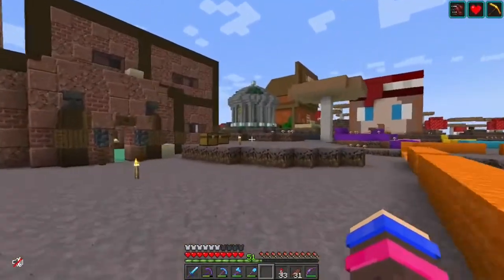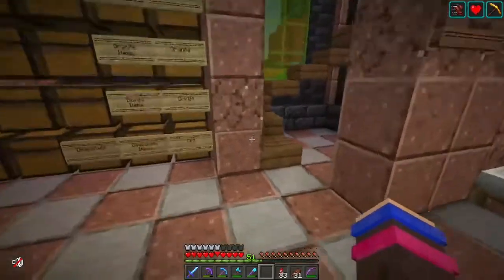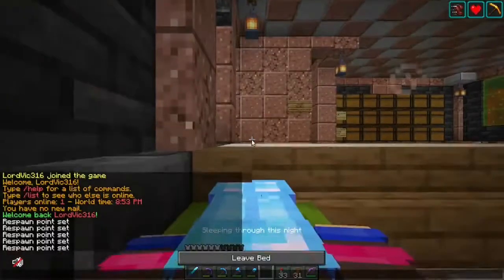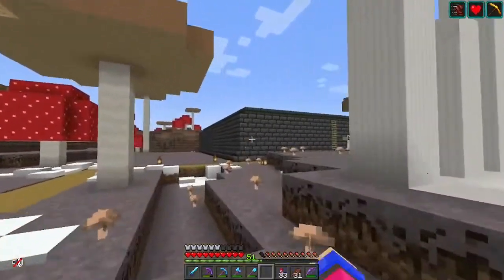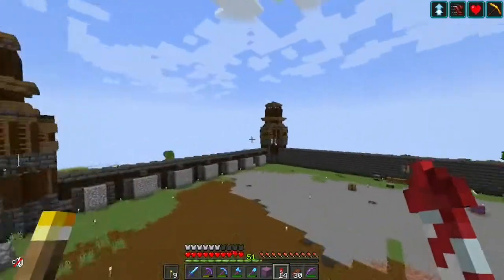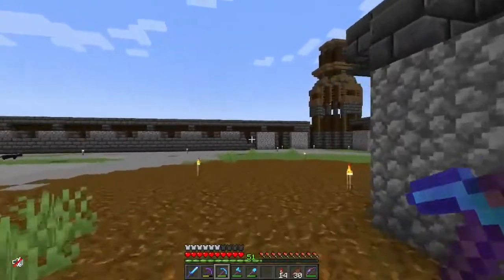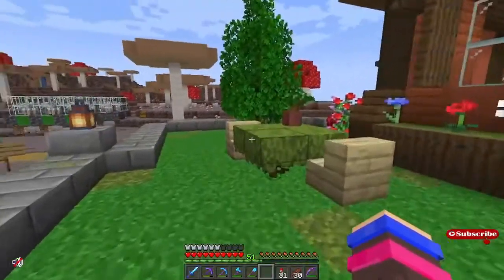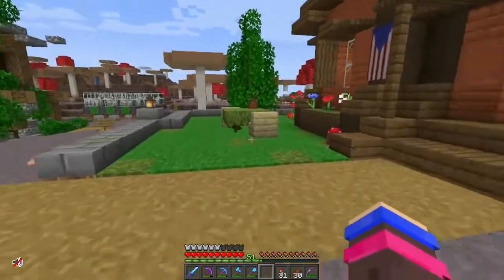RemedyCraft Season 1 Episode 9 | A New Mega Start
Welcome to Remedy-Craft SMP!

Hey everyone

Today i going to give you all an update on a new project as well as what has happen to Blackwing and I current project. we also finish cleaning up the spawn area. and we go and check out MillsGaming base as well.

Also please check out the other channels from the members of this server all links are down below. Thanks.

So please sit back an enjoy!!!

reminder that I'm using a new audio editor, so sorry for any irregularly in the audio.

Flashlapse Music: Tropical Fever By LiQWYD & Luke Bergs

Ending Music: Bring me the sky Scott Buckley

Scott Buckley music can be found on

RemedyCraft Members Channels

HashTags#